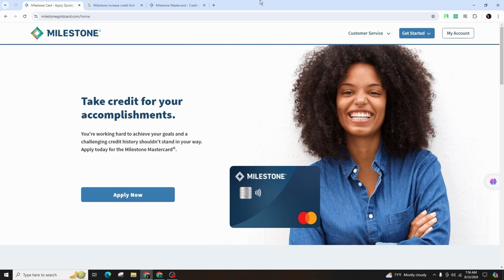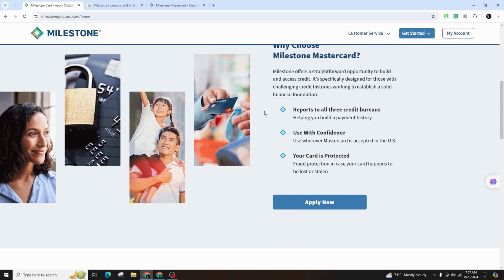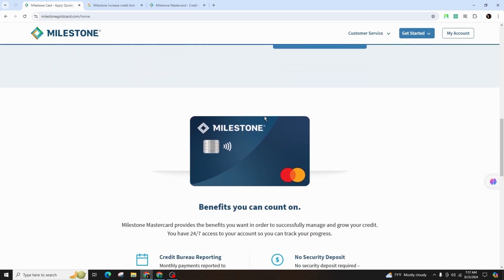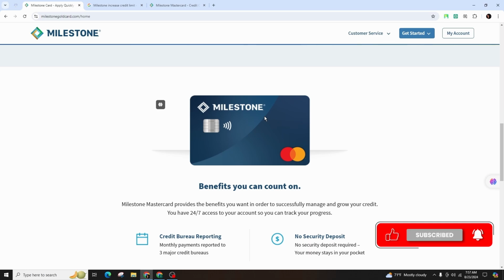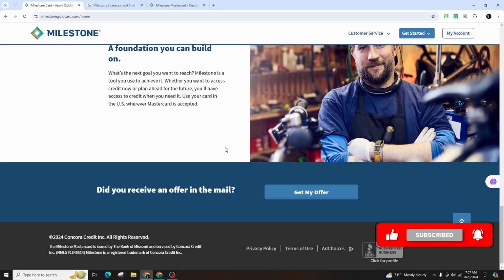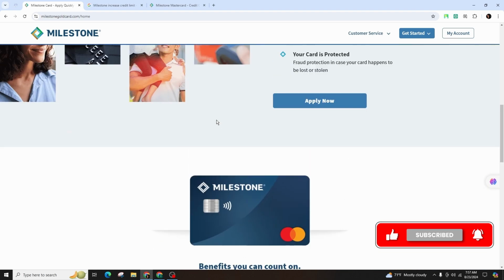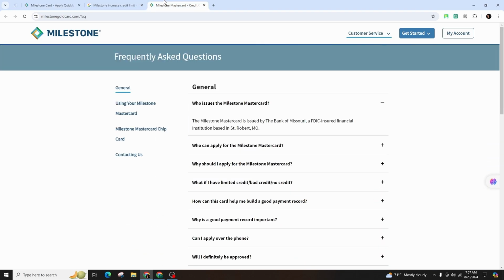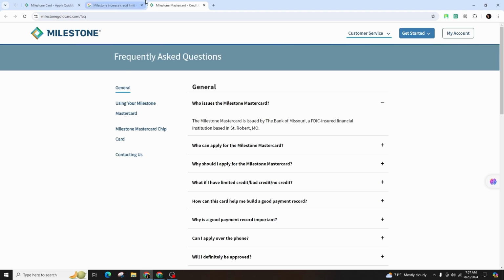How to Increase Milestone Credit Card Limit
How to Increase Milestone Credit Card Limit in 2024! Looking to boost your credit limit on your Milestone card? This video will guide you through the steps on how to increase your Milestone credit card limit quickly and effectively. Whether you're asking, "How do I request a credit limit increase on my Milestone card?" or need tips on eligibility, this tutorial has you covered. Learn how to navigate the process to raise your credit limit and manage your finances better. Watch now to see how you can increase your Milestone credit card limit today!

Timestamps:

00:00 How to Increase Milestone Credit Card Limit
00:10 How Do I Request a Credit Limit Increase on My Milestone Card?